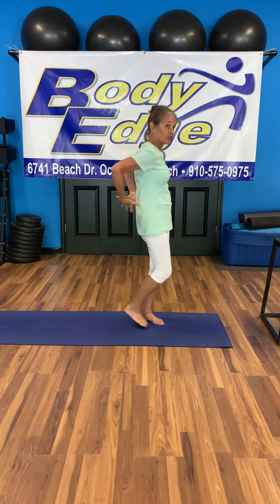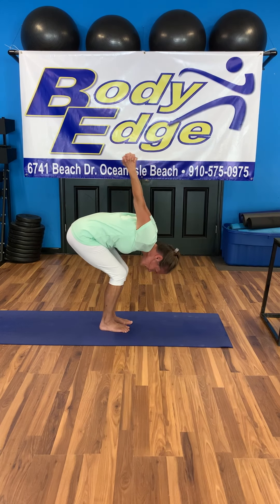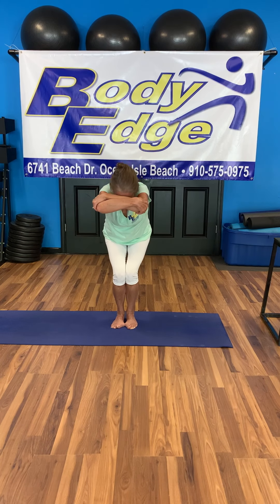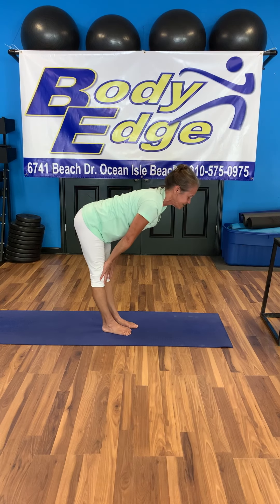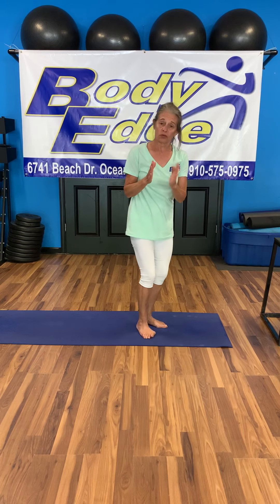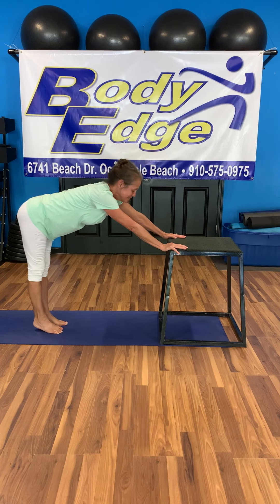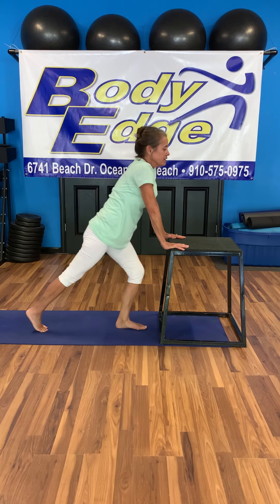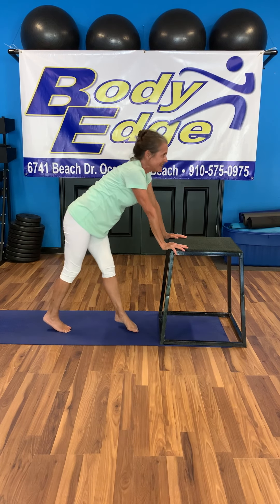Yoga with Suzy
Here is a quick upbeat yoga workout you can do outside at a park or at home. Only 25 minutes. Enjoy!